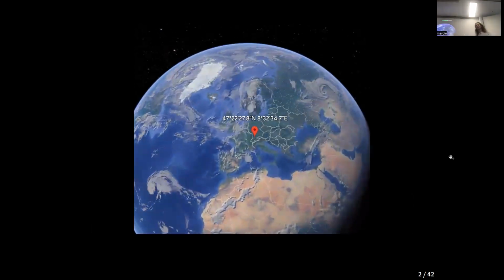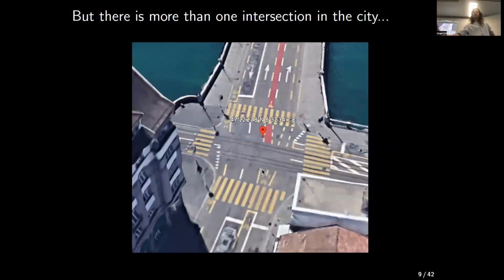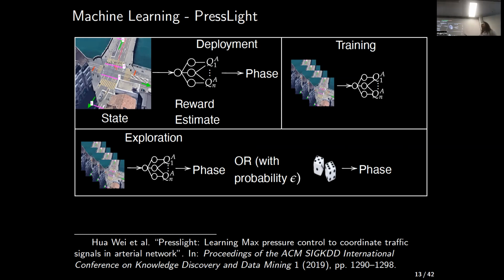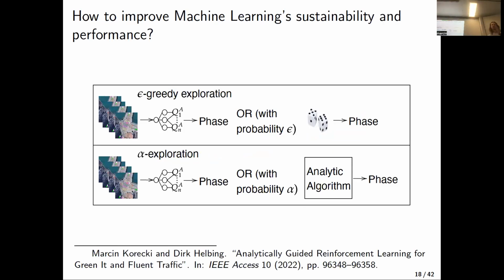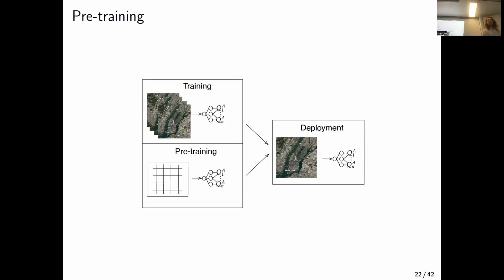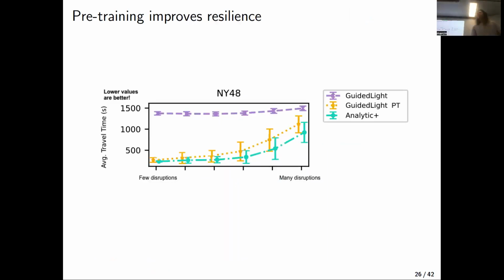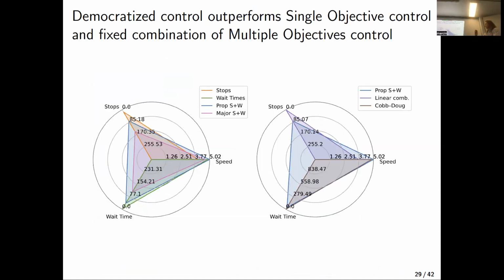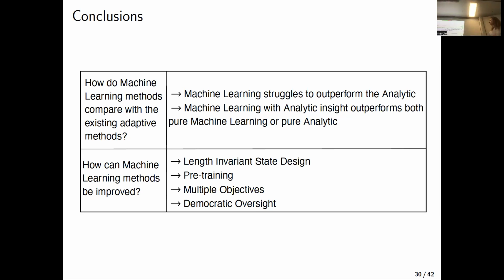Machine Learning in Complex Systems: Traffic Signal Control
A talk given by Marcin Korecki about machine learning in complex systems